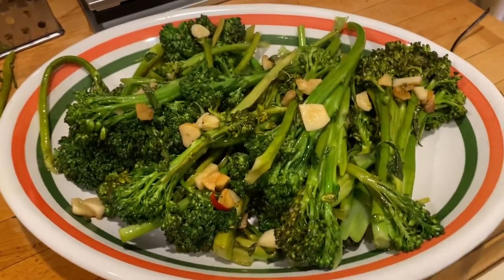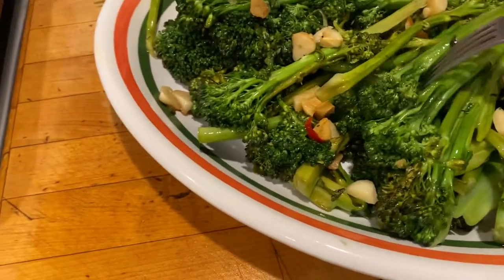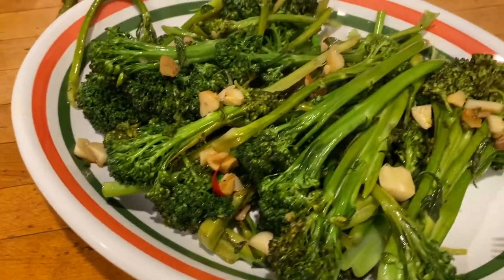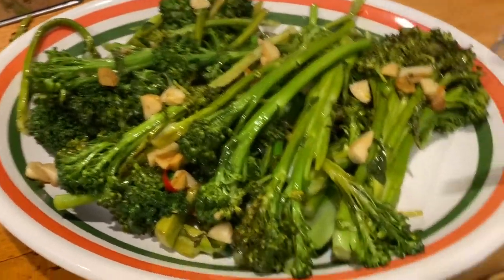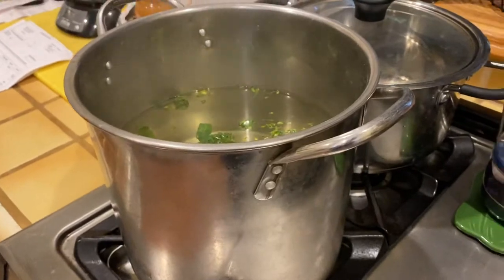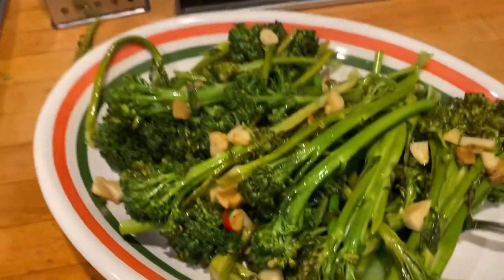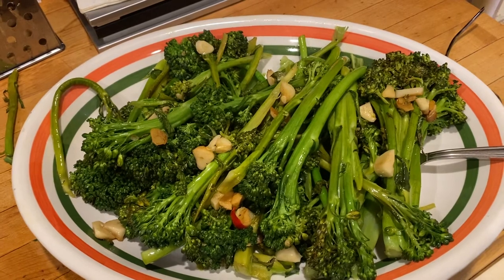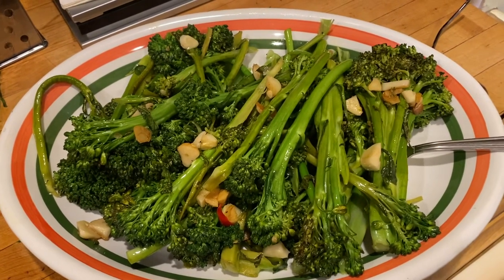Fresh broccolini, lemon zest with olive oil,fresh garlic sautéed to perfection ..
Fresh garlic,broccolini,lemon zest,olive oil,preparation for dinner,cold nights,quick veggie,girlswholift.mom